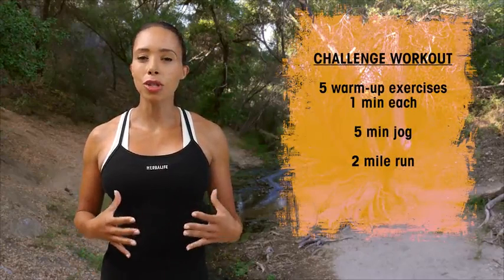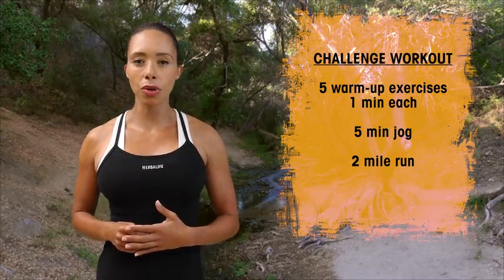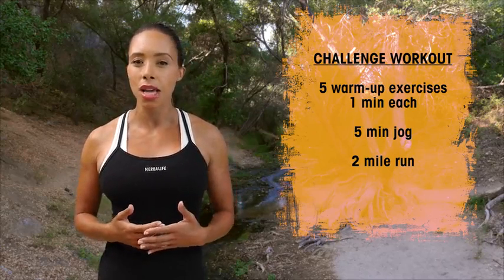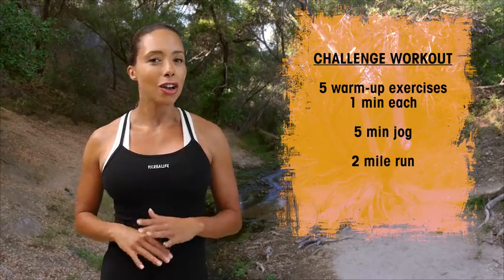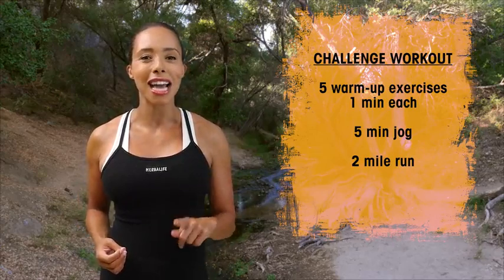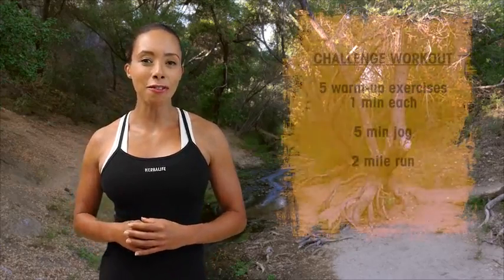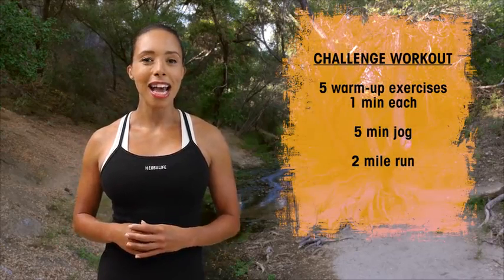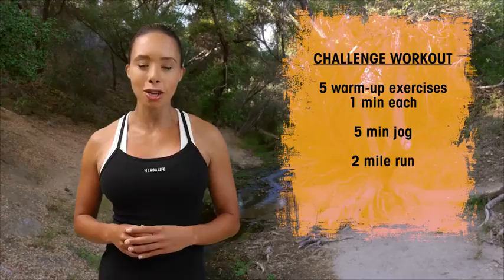Herbalife Montreal-downtown Ind. Member C. Arthur-Challenge Trail Workout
HERBALIFE Weight Loss Energy Fitness Wellness Products I've Helped More than HUNDREDS & HUNDREDS of people who've lost between
5-50 pounds in a space of 3-4 months.